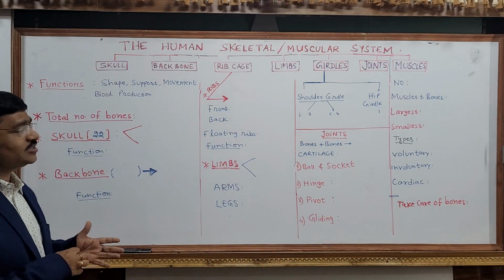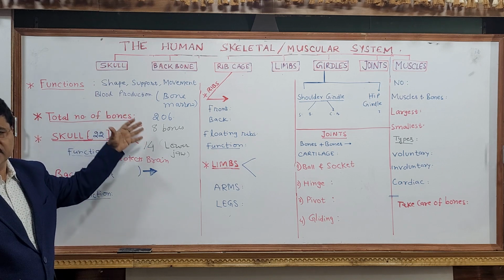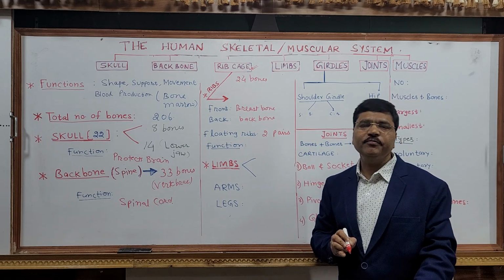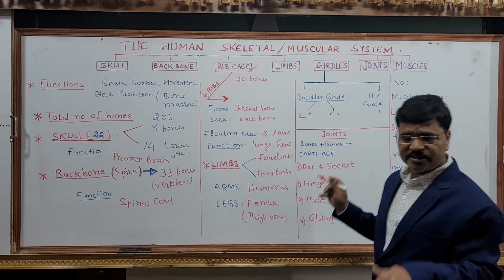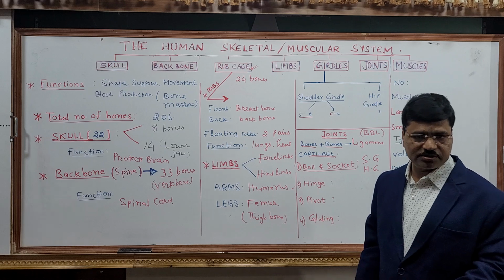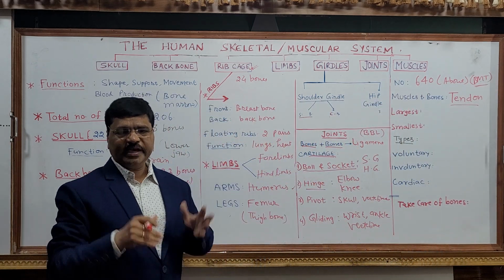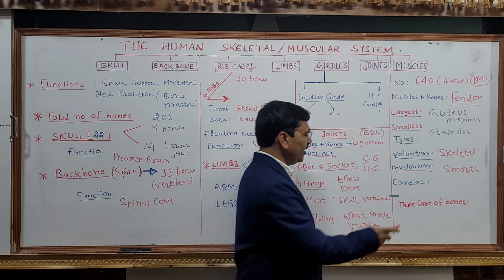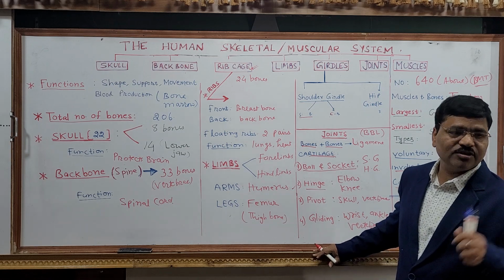Class 5 Science: The Skeletal System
This video is based on Human Skeletal System. It also gives a brief idea about the types of muscles and how proper care of the bones and muscles can be taken.
It is made specially for the children of primary section to overcome various objective type questions which are frequently asked in various forms in school exams. If anything is found wrong, please write in the comment box so that it can be corrected.